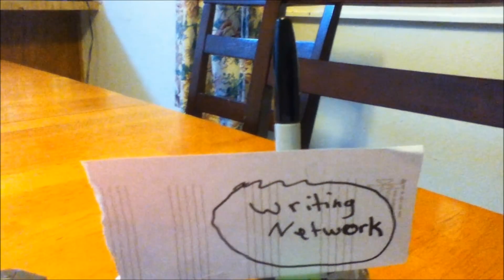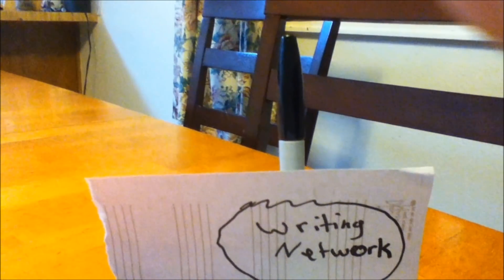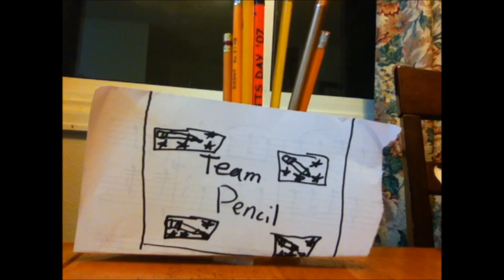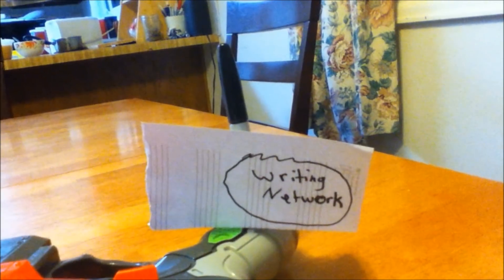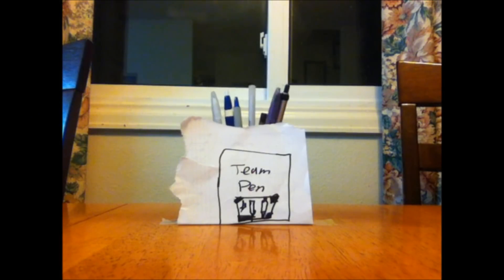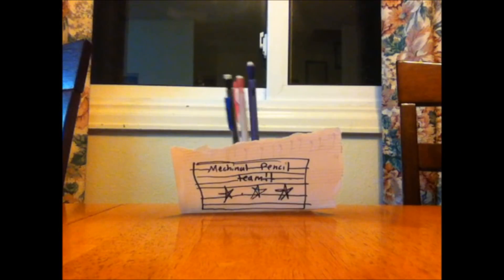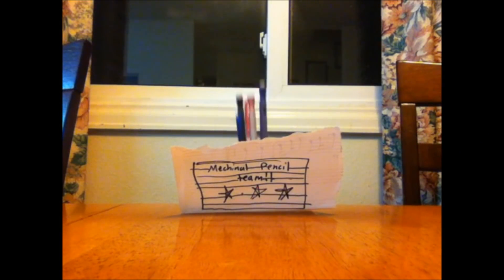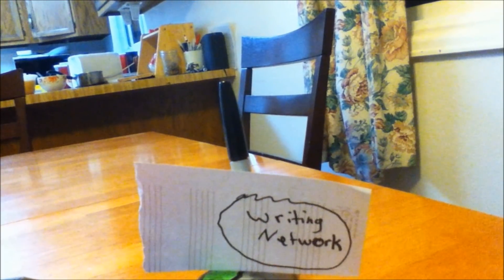Writing Olympics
This is a video of the Olympics writing style. With all your favorites: Pencil, Pen, Mechinal Pencil, and Sharpie. Enjoy!